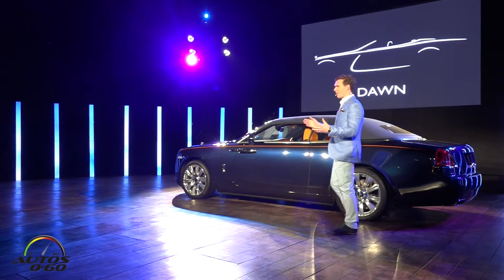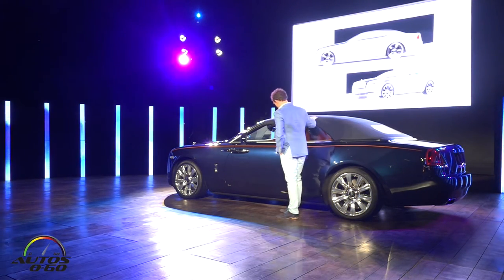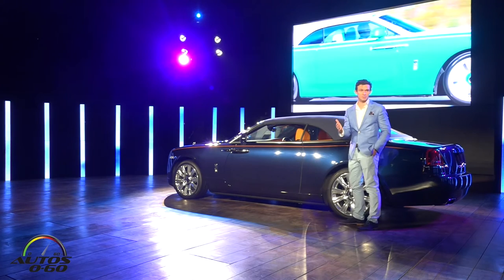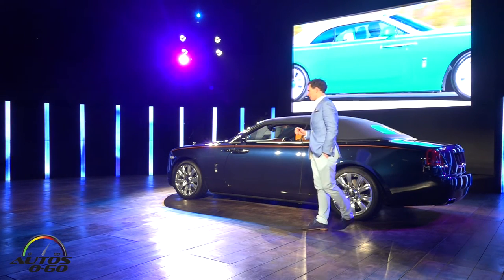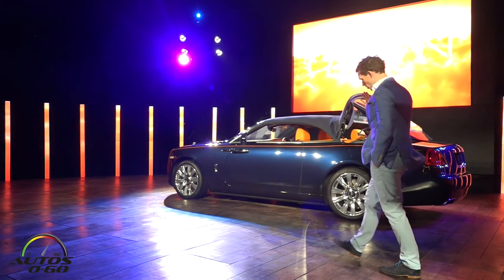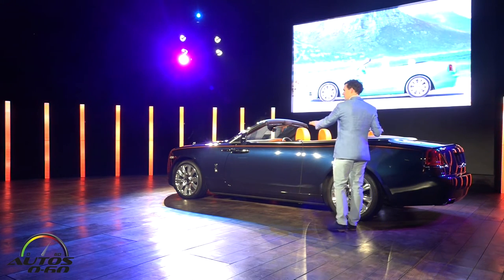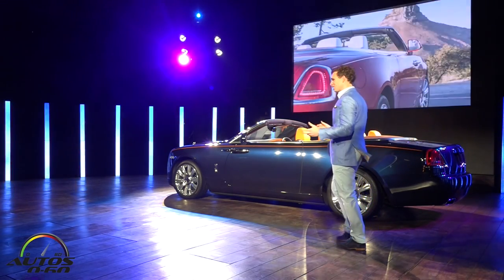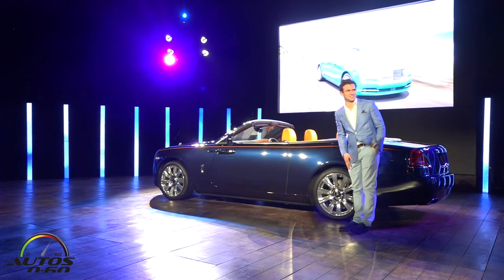2017 Rolls-Royce Dawn design presentation in South Africa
2017 Rolls-Royce Dawn design presentation in South Africa